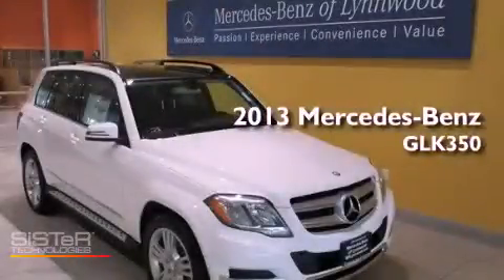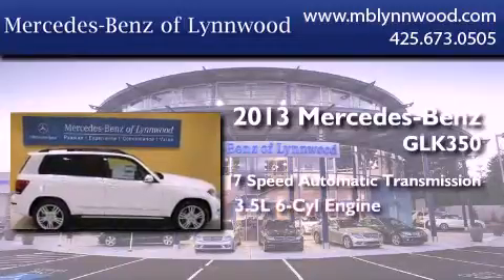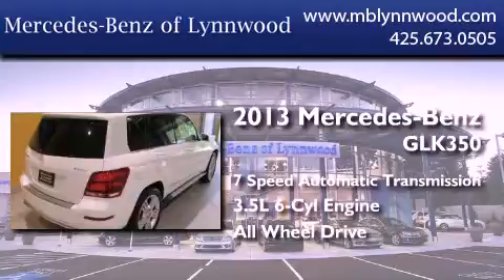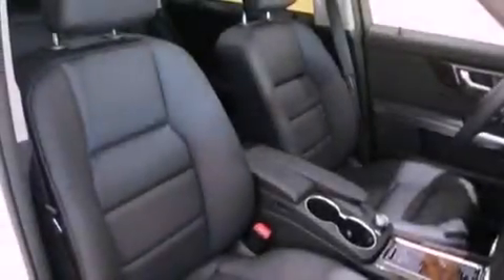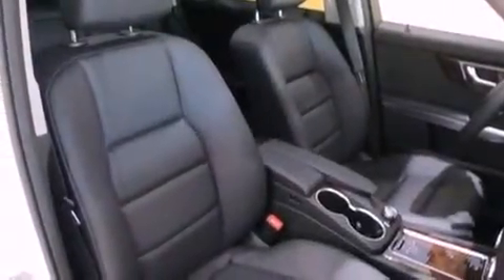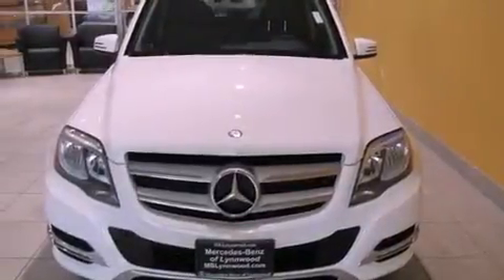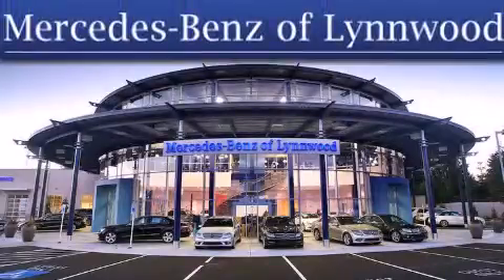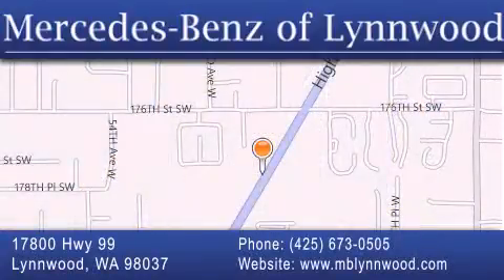2013 Mercedes-Benz GLK350 Edmonds WA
Year : 2013
 Make : Mercedes-Benz
 Model : GLK350
 Engine : Gas V6 3.5L/213
 Trans . : Automatic
 Exterior : Polar White

 Interior : Black
 Stock : 23124